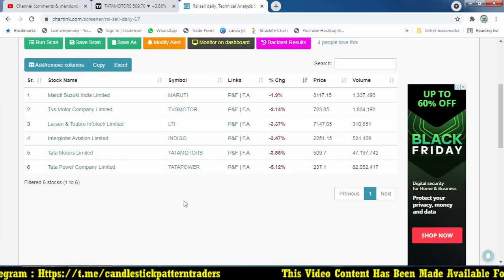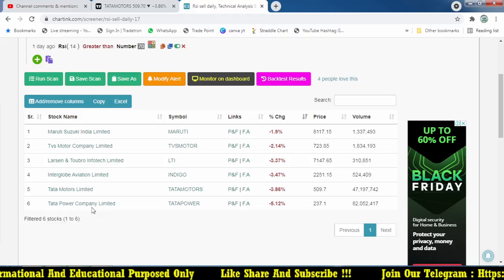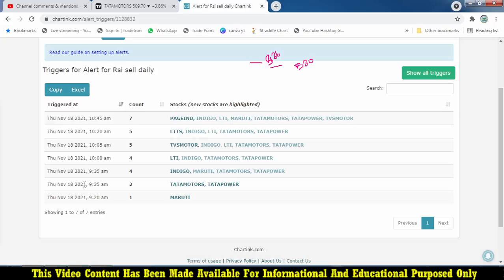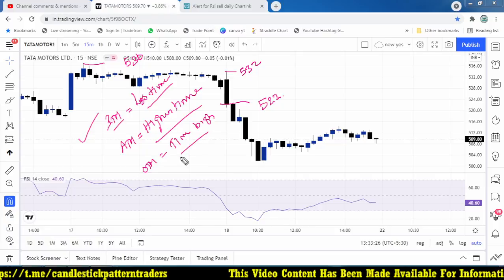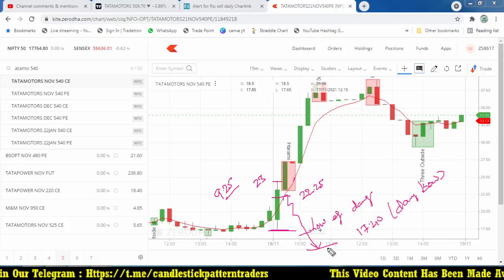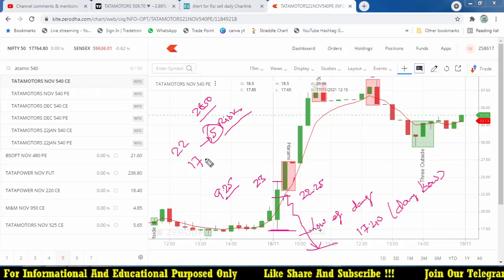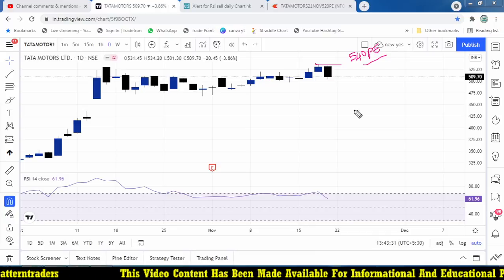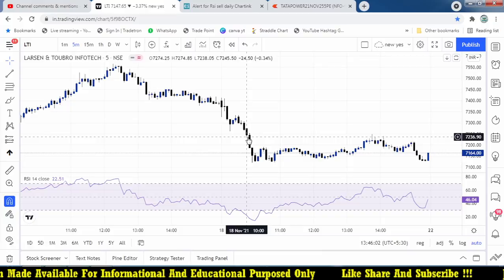How to use RSI BUY LOW SELL HIGH and make money online How to select strike